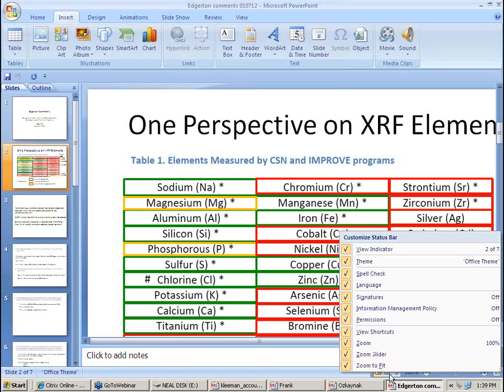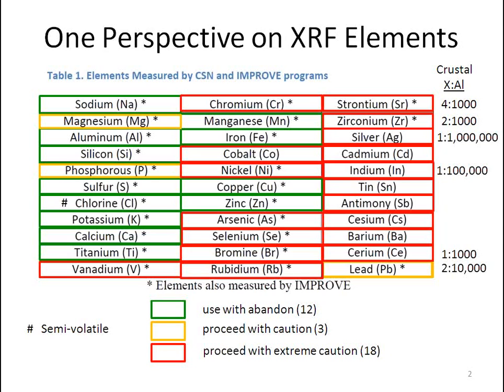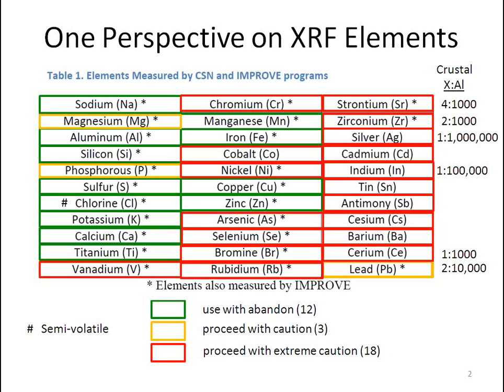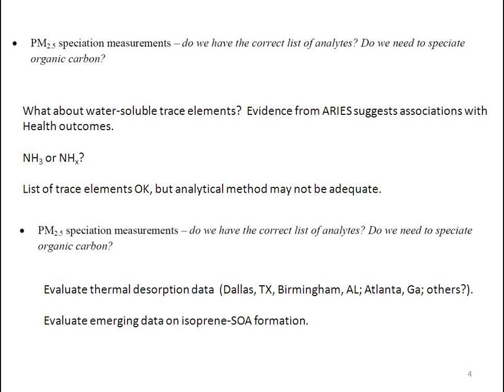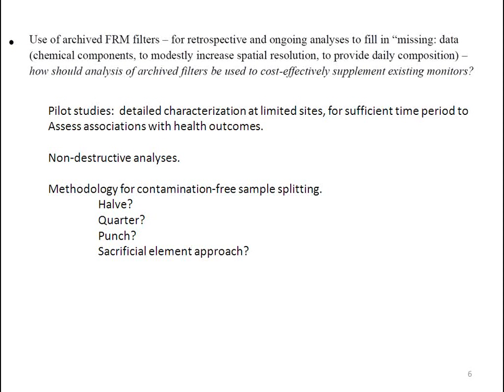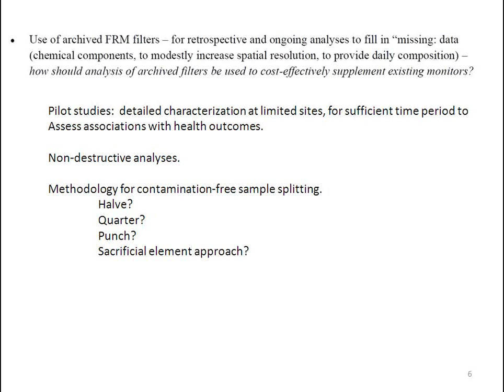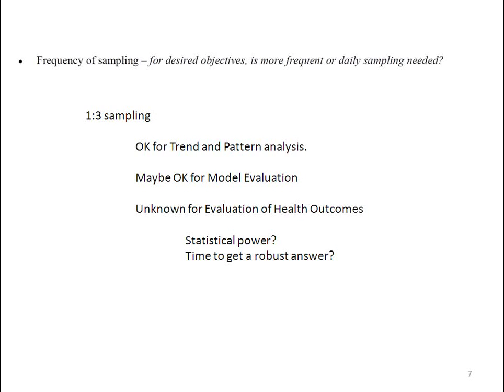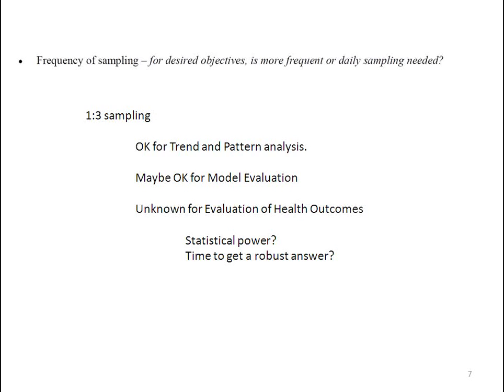Eric Edgerton Comments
Presentation by Eric Edgerton.  Presented during Panel Discussion 2: How can we effectively utilize data from existing health data sources and air quality monitoring networks?  How can we capitalize on future health and air data sources, such as special purpose monitoring proposals?  as a part of .Designing Research to Assess Air Quality and Health Outcomes From Air Pollution Regulations, a workshop hosted by Health Effects Institute, Centers for Disease Control and Prevention, EPA's Office of Air Quality Planning and Standards, and EPA's Office of Research and Development on January 7, 2013 at EPA's RTP main campus in Research Triangle Park, NC